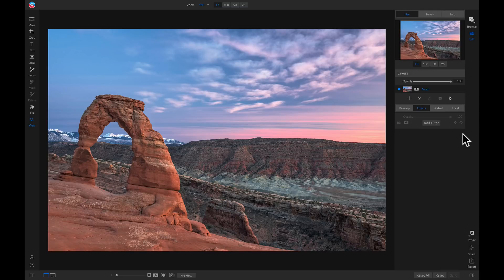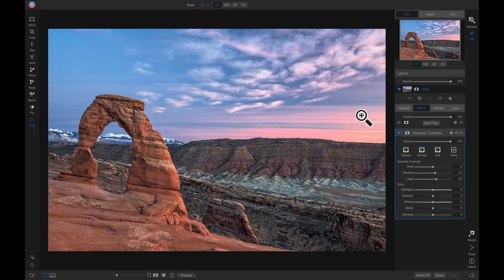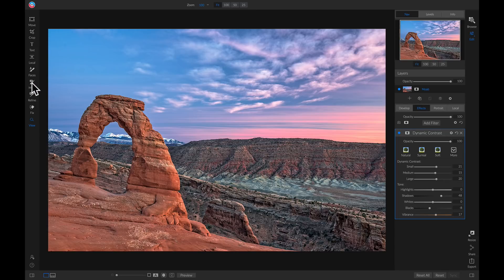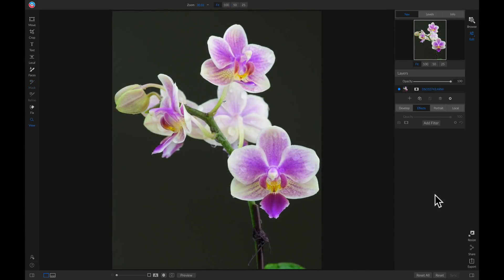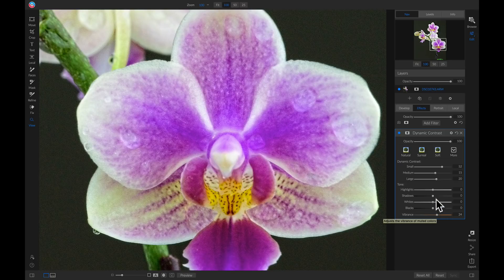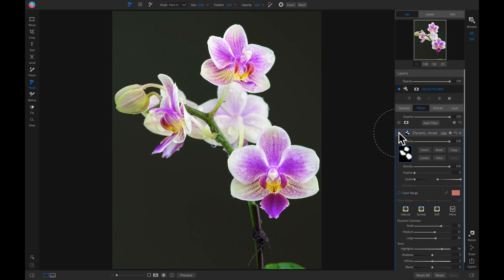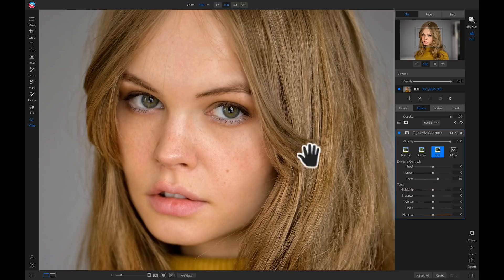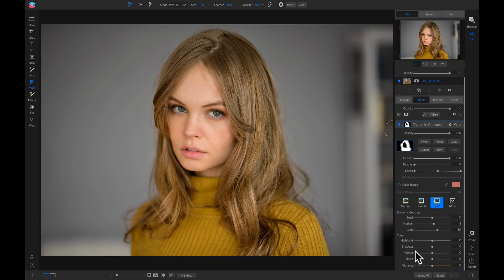Dynamic Contrast: Adding Perfect Detail to Any Photo - ON1 Photo RAW 2019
Learn how the Dynamic Contrast filter works to apply perfect detail to any photo inside ON1 Photo RAW 2019.